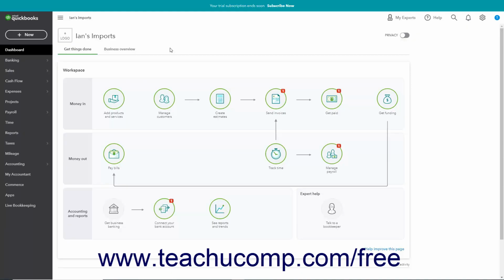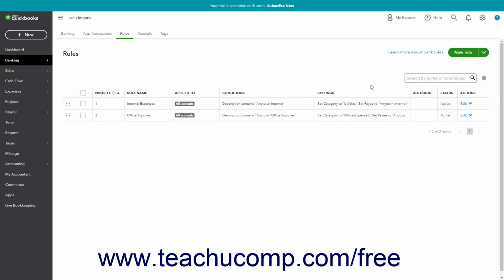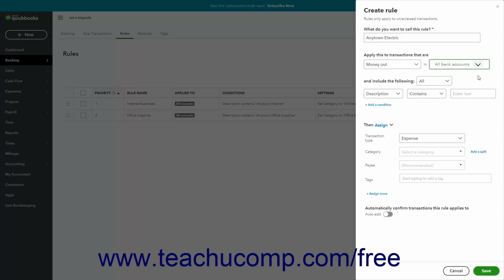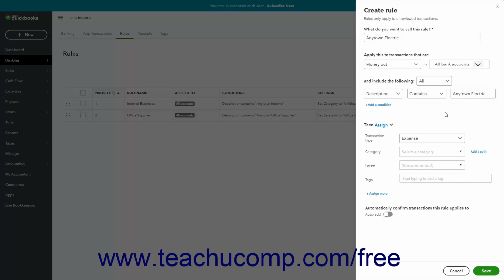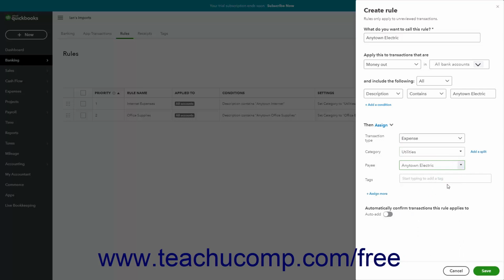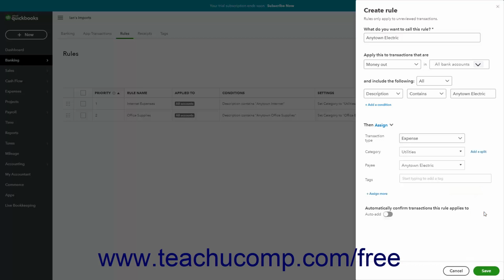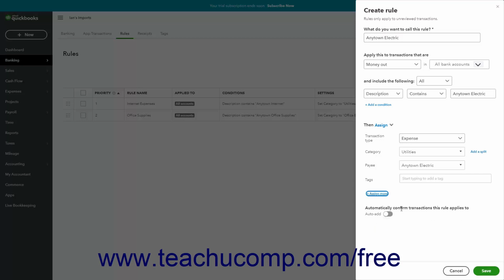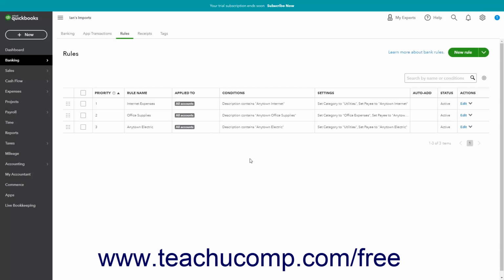Learn How to Create and Manage Rules in QuickBooks Online: A Training Tutorial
Learn about Creating and Managing Rules in Intuit QuickBooks Online with the complete ad-free training course